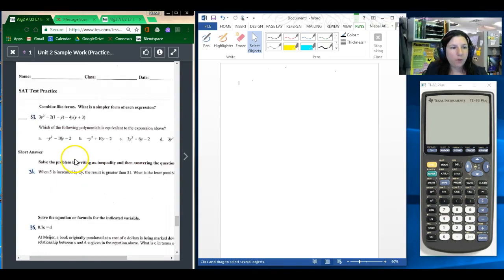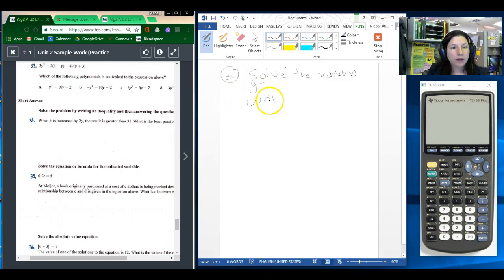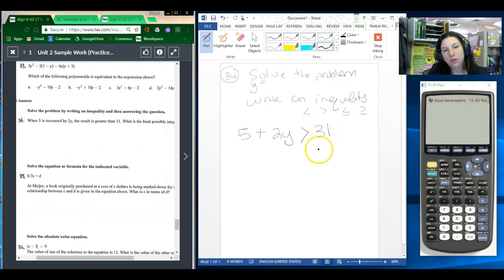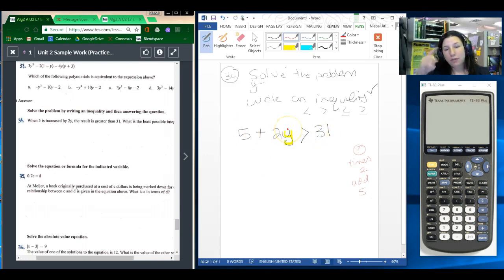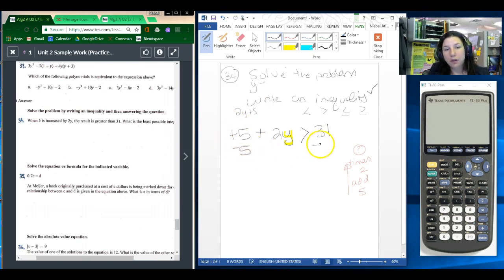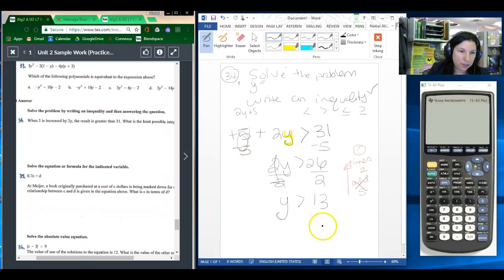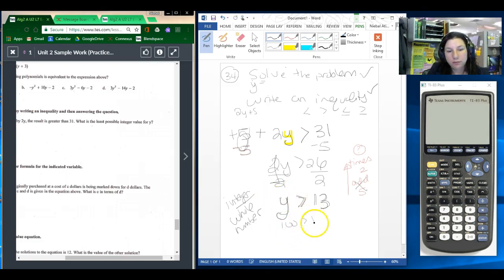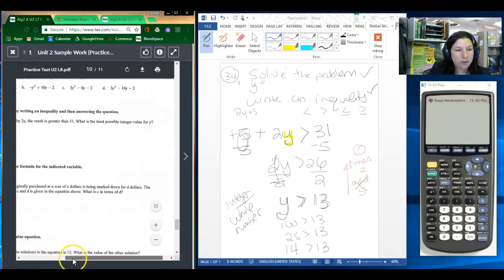Alg2A U2SW #34 SAT Question